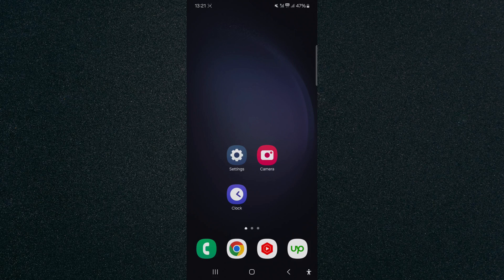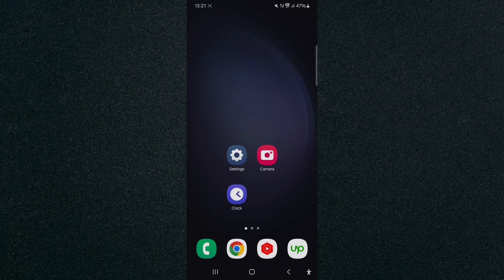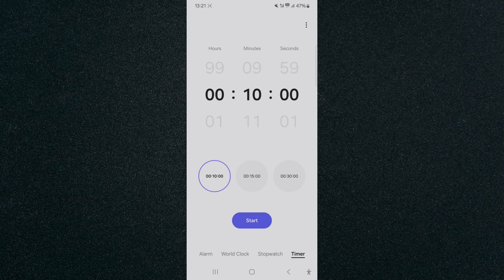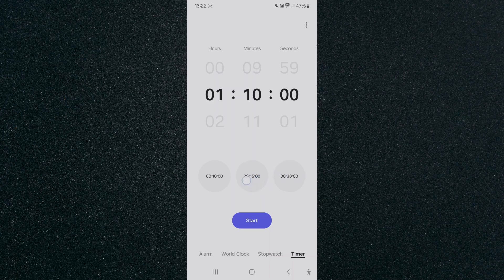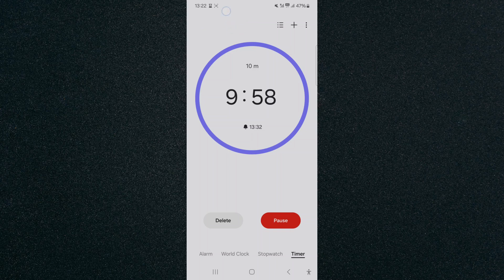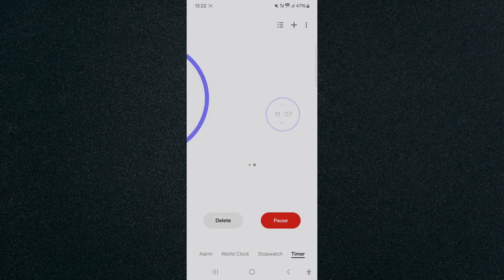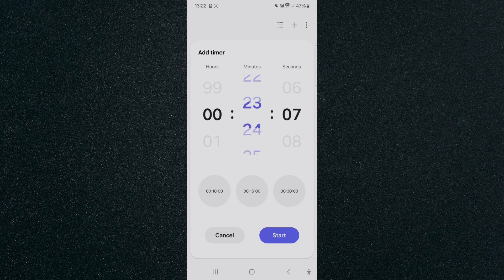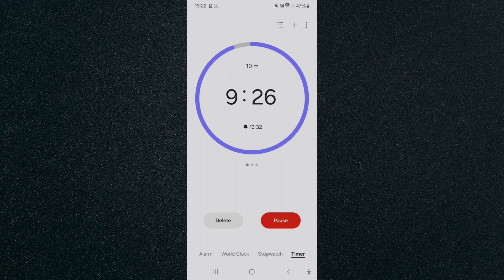How to Set Multiple Timers at Once on Android [QUICK GUIDE]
In this video, I'm going to teach you how to set multiple timers at once on Android.